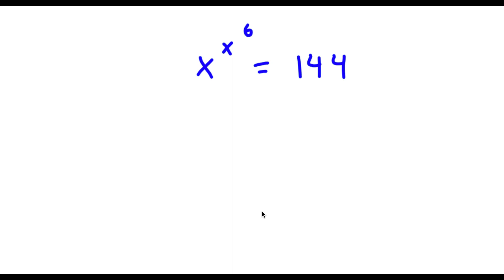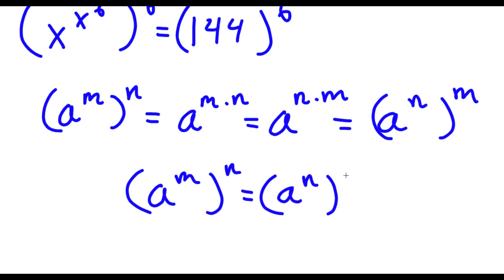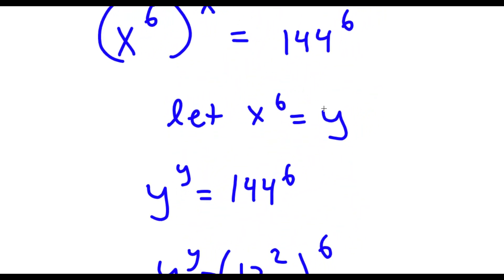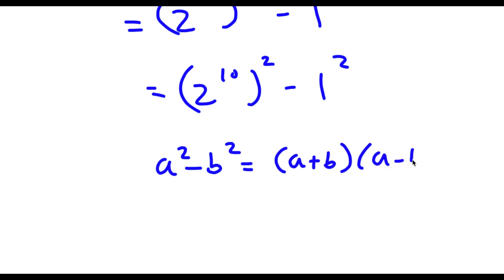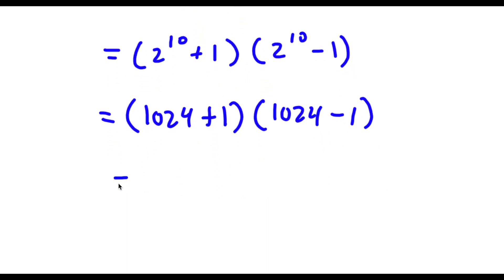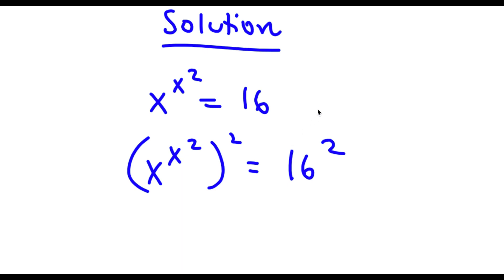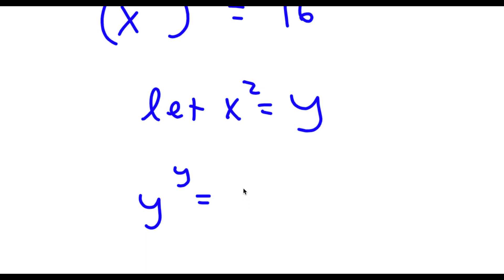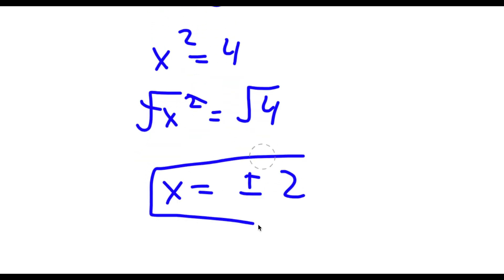A Simple Problem Thats Not So Simple | A Nice Exponential Equation